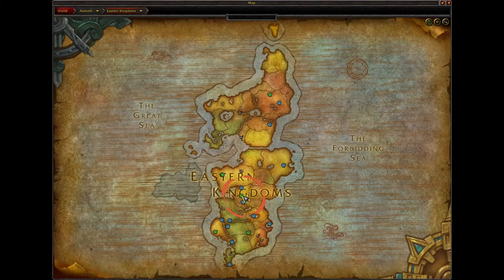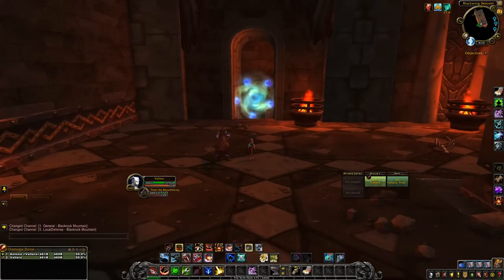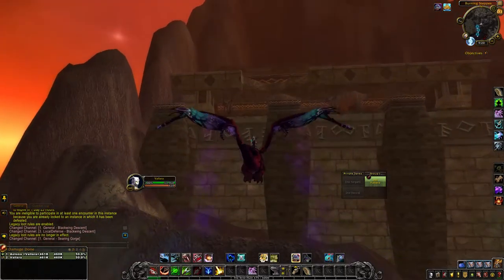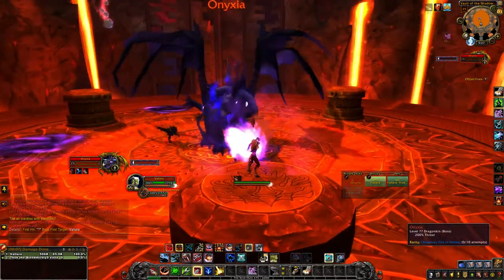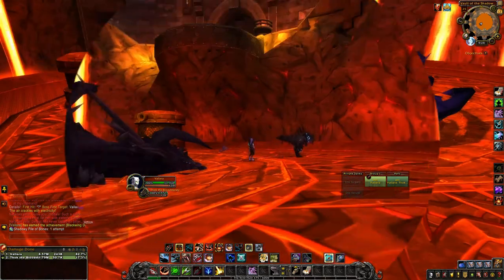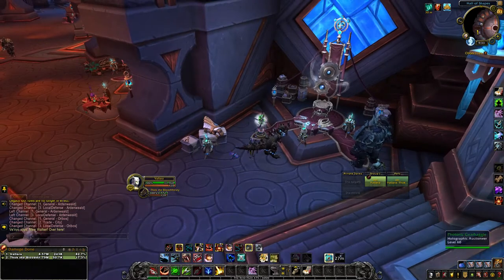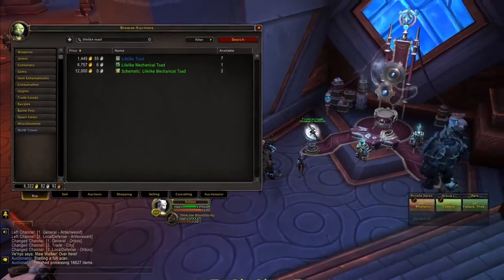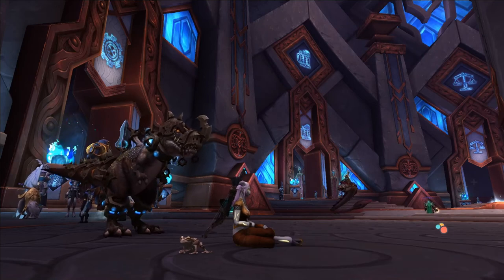Lifelike Mechanical Toad - Battle Pet - Where to find it in World of Warcraft - ep 20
Hello friends, in this video I will be showing you where you can locate the schematic for making the Lifelike Mechanical Toad.